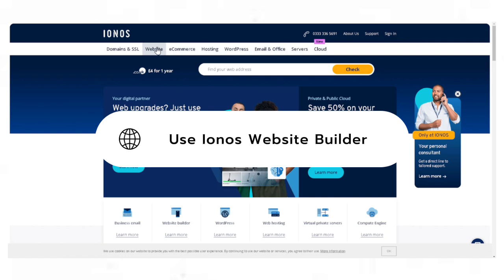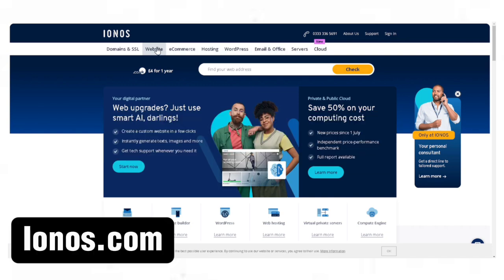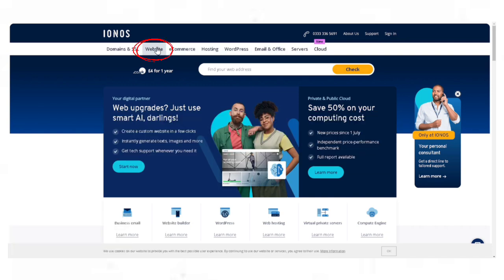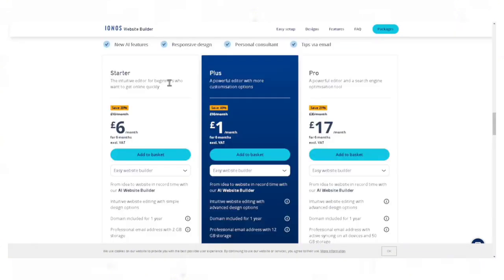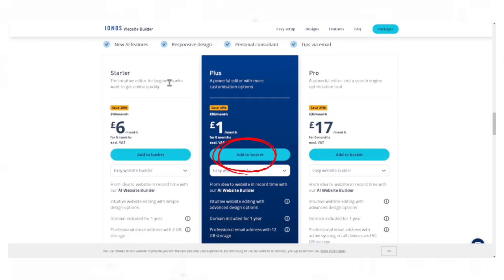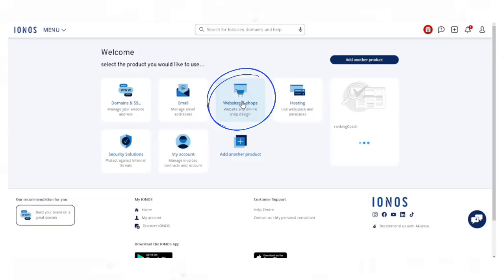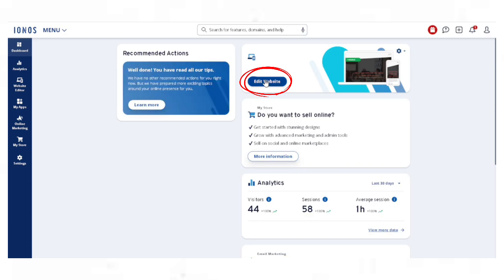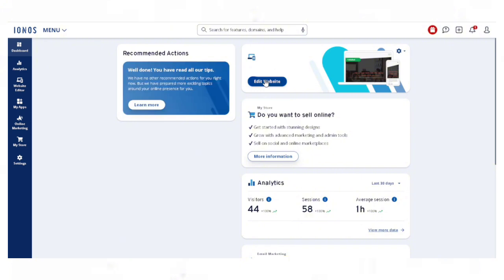How to Use IONOS Website Builder 2025 (QUICK GUIDE)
Looking to build a professional website fast and easily? This step-by-step tutorial will show you how to use IONOS Website Builder—from choosing a template or using AI assistance to publishing your final site. Perfect for small business owners, freelancers, and beginners.

IONOS makes it simple: pick from industry‑tailored templates, use the AI website generator to create layout, text, and images, then customize with intuitive drag‑and‑drop tools. You’ll also learn how to add essential elements like contact forms, SEO settings, and even an online store—all without coding.

🔧 What you’ll learn:

How to choose between IONOS’s AI builder vs manual template editor
Adding and customizing pre‑designed sections (text, images, galleries, forms)
Using built‑in AI tools for content, images, SEO, and color palettes
Connecting your domain, enabling SSL, and publishing your website
Tips for adding e‑commerce features, analytics, and multilingual support

By the end of this video, you'll be able to launch your own website in minutes with IONOS, with confidence and control over every step.